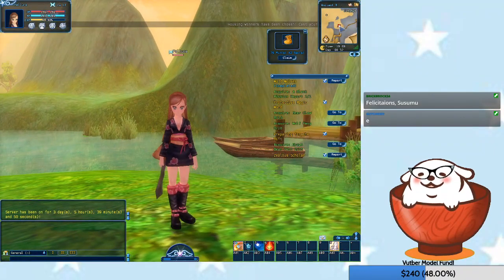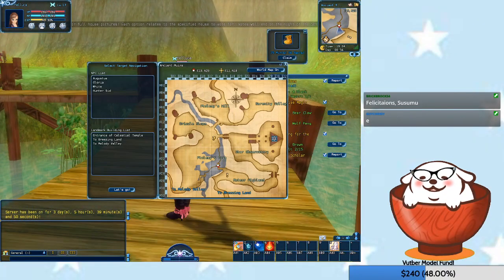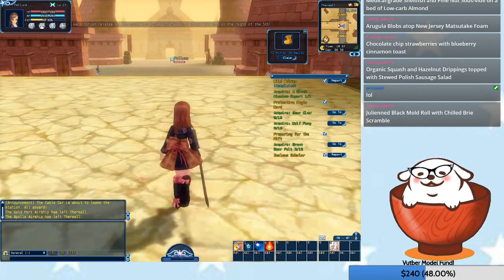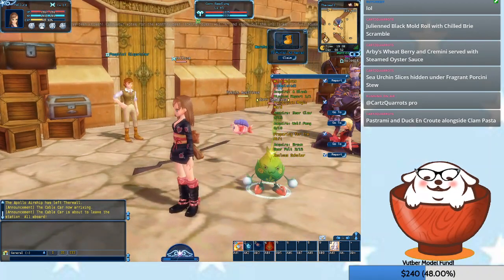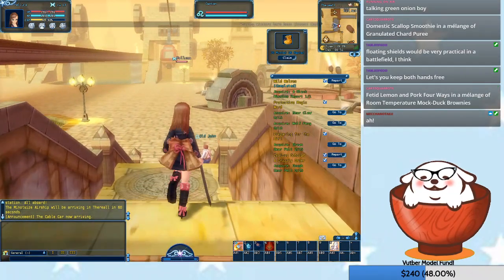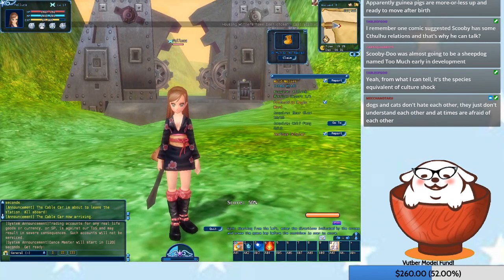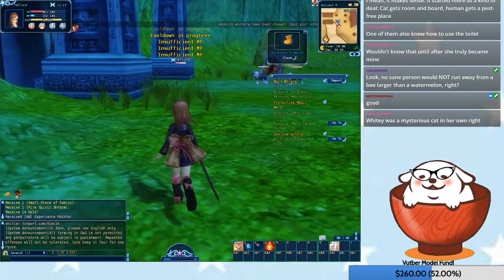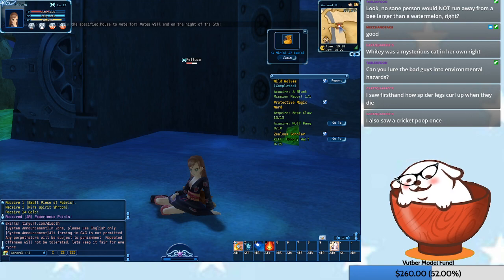Lucent Heart! Custom Dances And A Very Hidden Class?